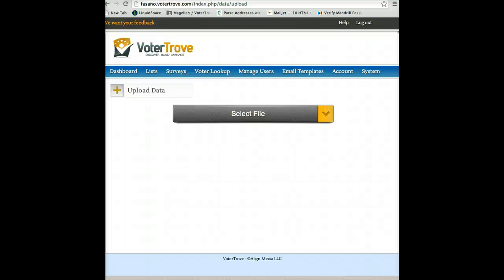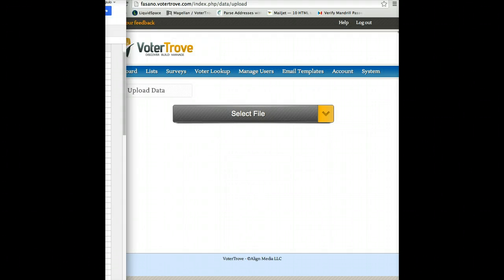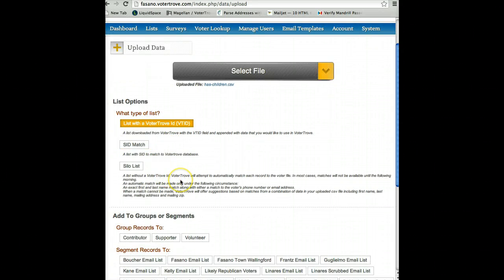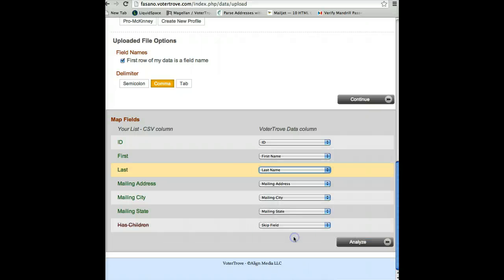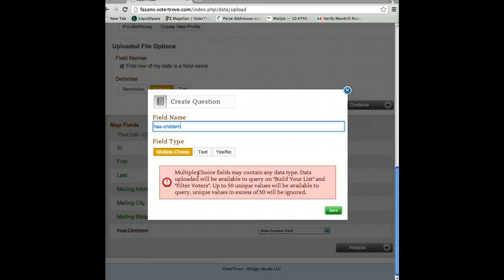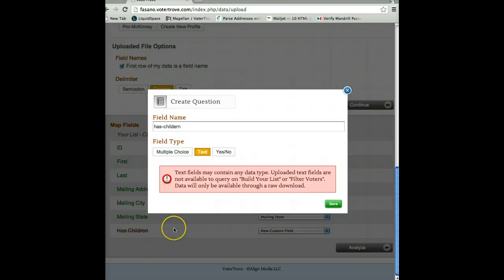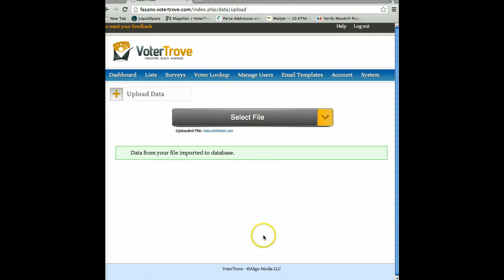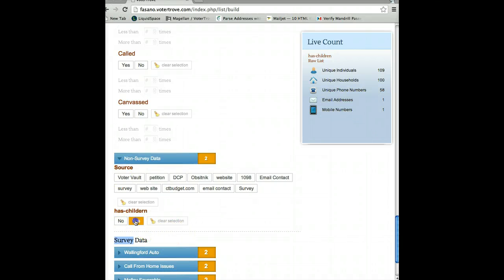CSV Upload with a VoterTrove ID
Uploading a CSV file with a VoterTrove ID to match back into VoterTrove